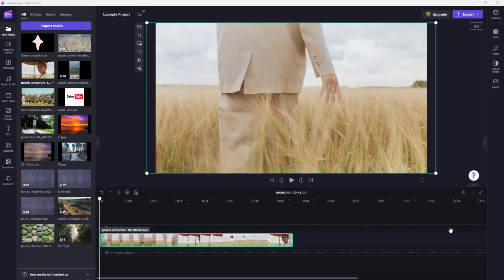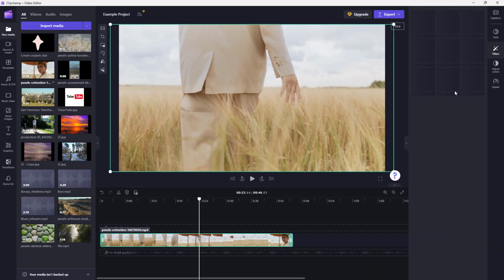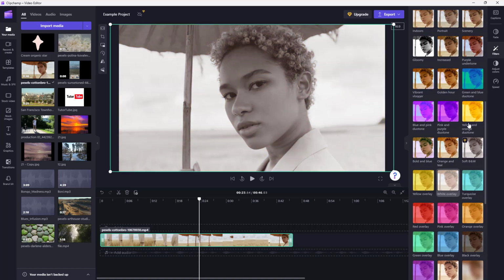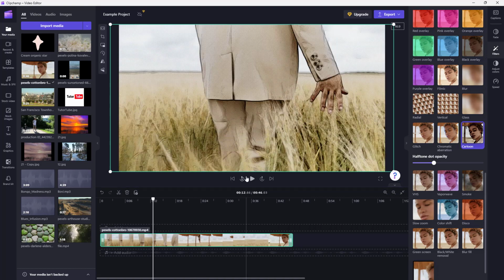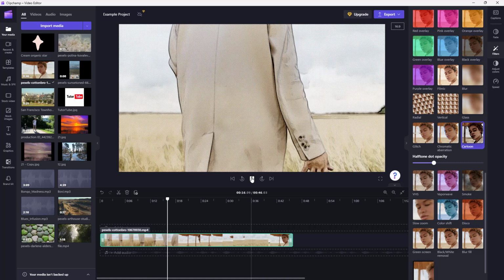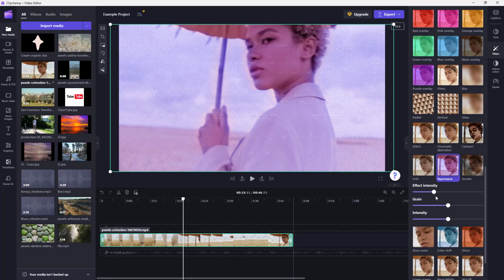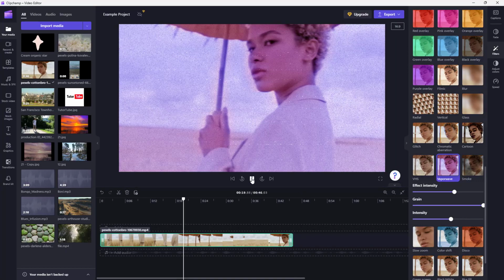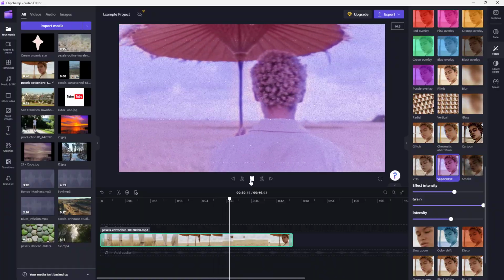Clipchamp Tutorial - Lesson 19 - Using Filters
In this tutorial, we will be discussing about Using Filters in Clipchamp